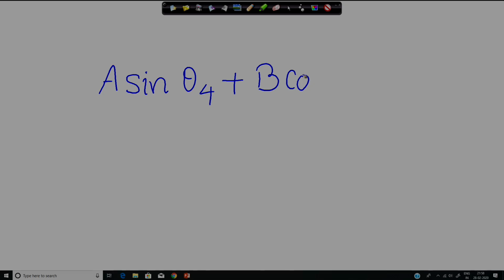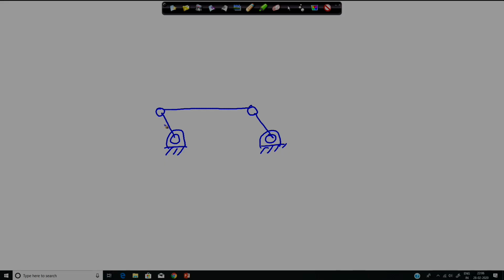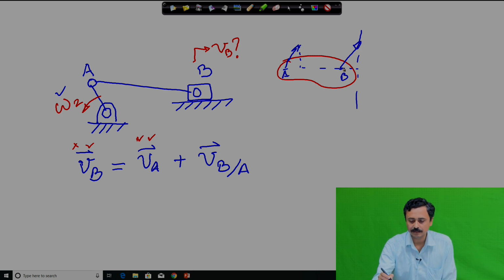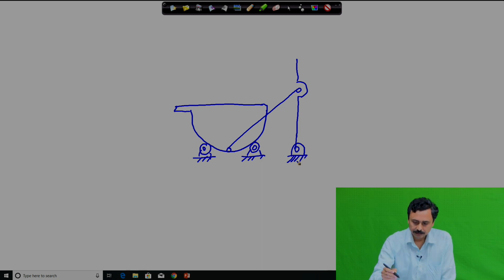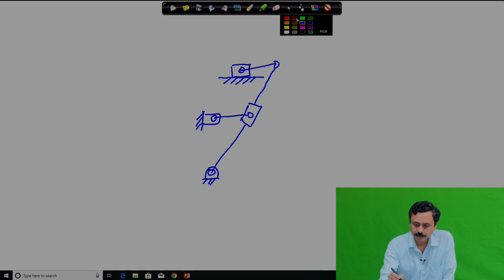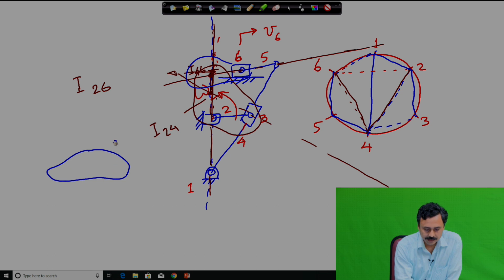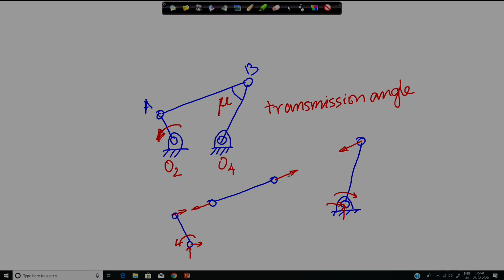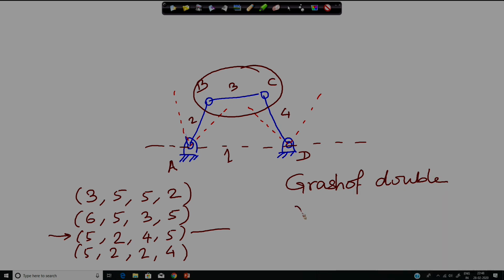Live 1: Kinematics of Mechanisms and Machines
Prof. Anirvan DasGupta
Department of Mechanical Engineering
IIT Kharagpur